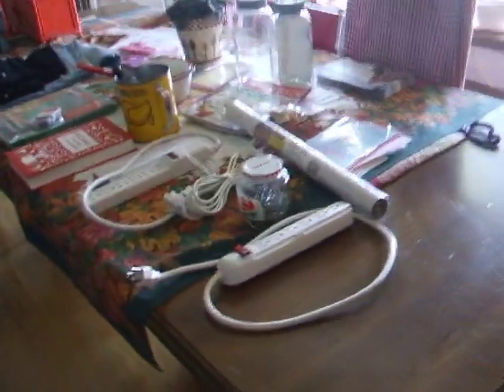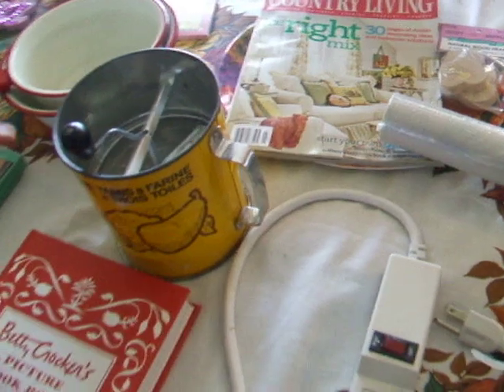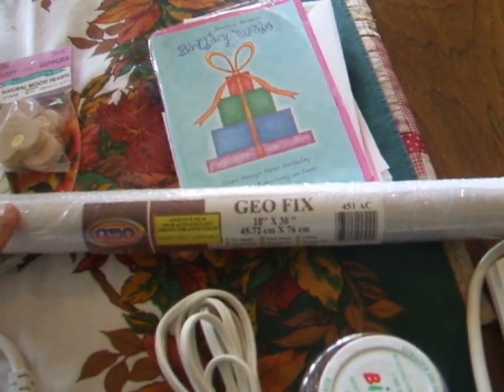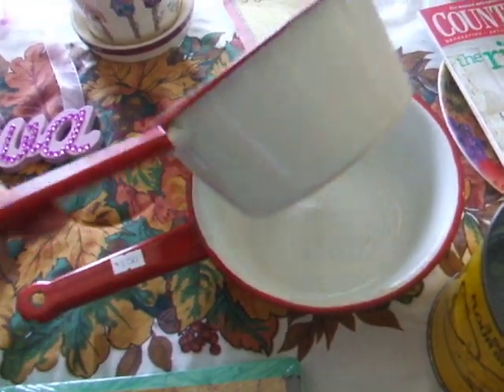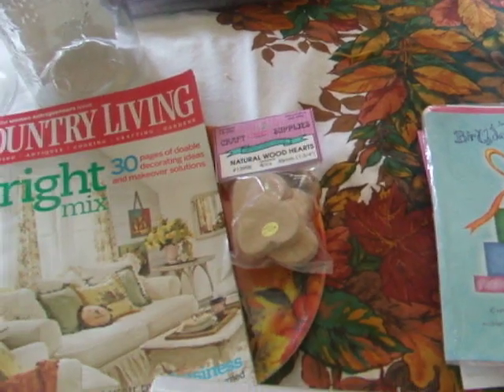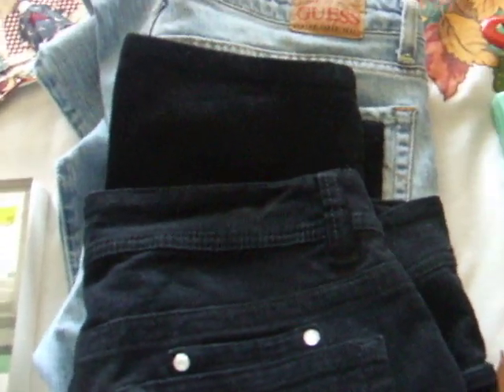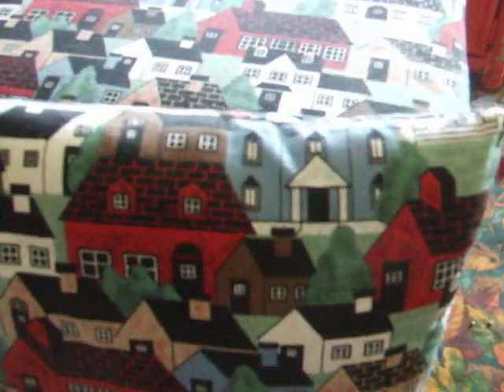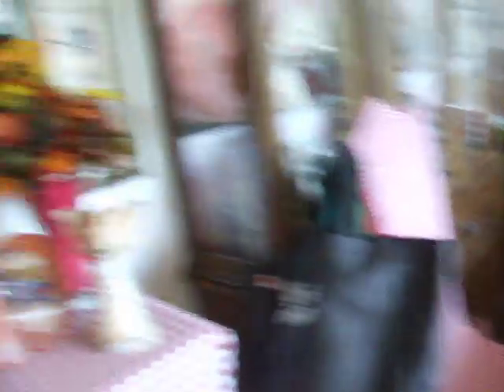YARD SALE HAUL,October 3rd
Surprise, surprise! Got a call at 7:30 a.m. from the other half of Yard Sale Divas to inform me that there were 6 yard sales out there...So by 8 a.m. off these two chickie's went!

Short and sweet, but many wonderful finds.